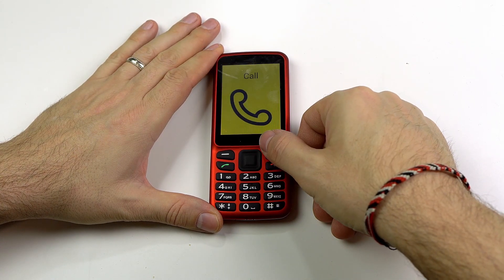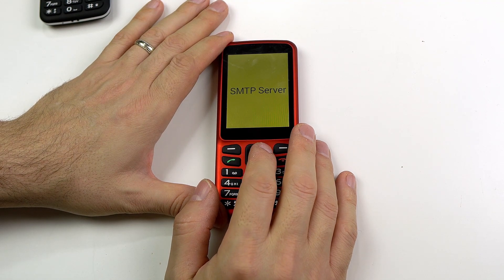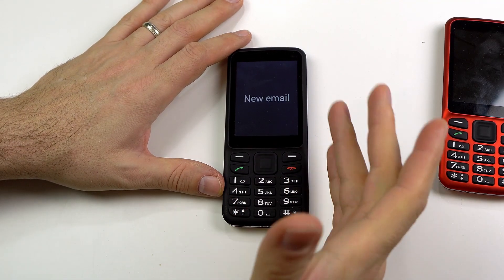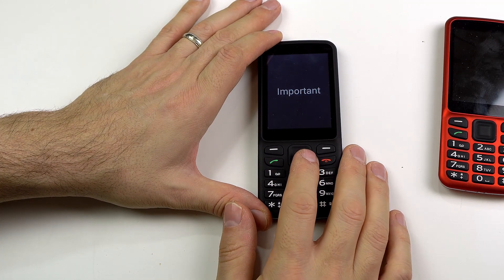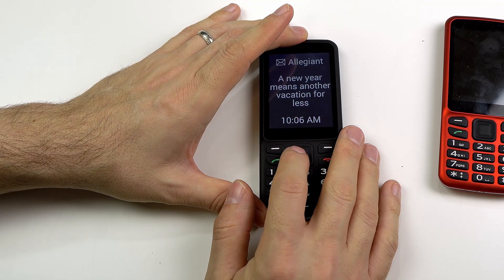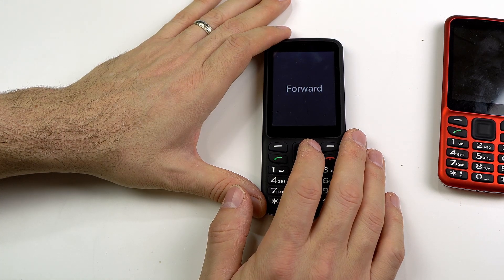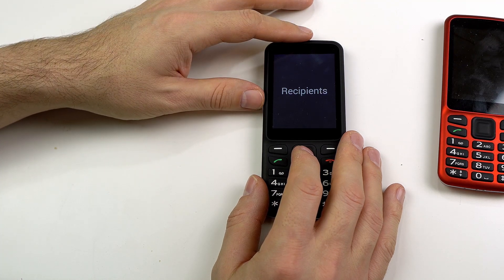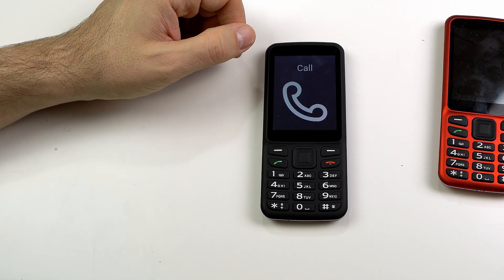How To Use The Email Application - BlindShell Classic Tutorials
In this video we talk about how to set up and use the email application on the BlindShell Classic mobile phone.